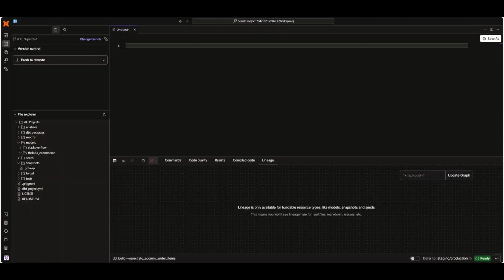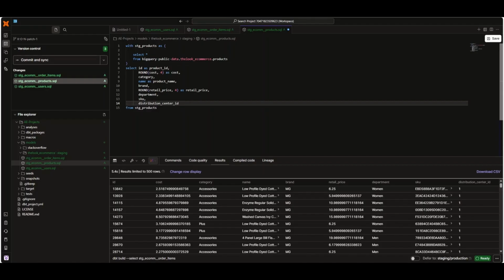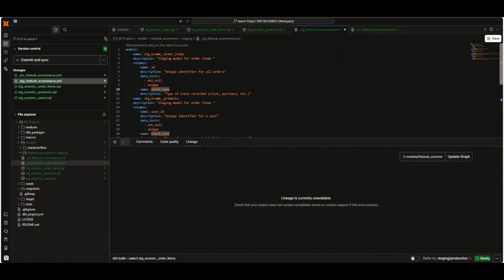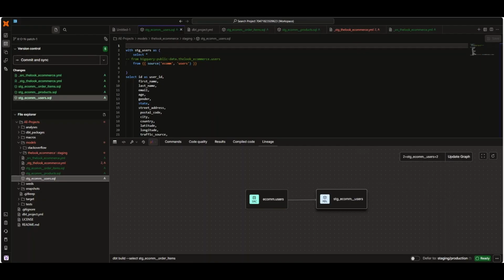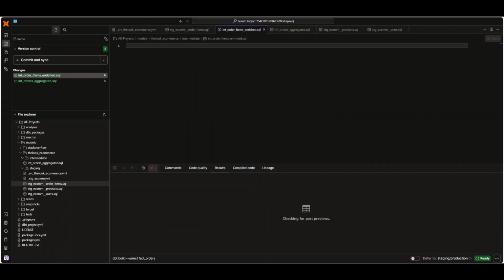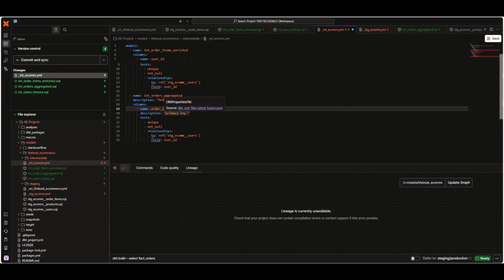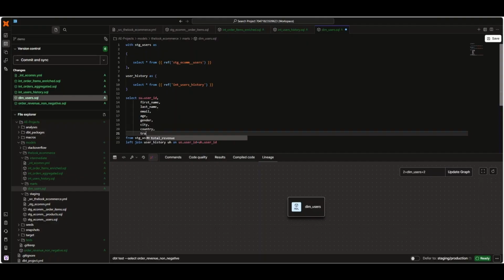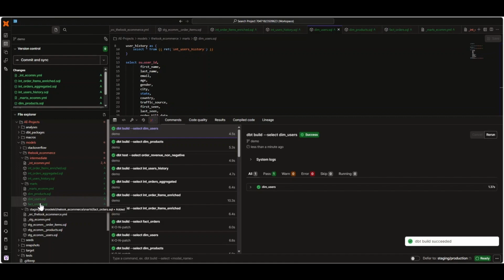End-to-end Data Modelling Project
In this video, I walk through an end-to-end analytics engineering project built with dbt, using the TheLook E-commerce public dataset.

You will learn how to structure a production-ready dbt project the way analytics engineers do in real teams starting from raw source data and ending with tested, analytics-ready fact and dimension tables.

We cover the full dbt workflow:

- Staging models to clean and standardise raw warehouse data
- Intermediate models to apply business logic and aggregations
- Analytics marts built using fact and dimension modelling
- Data quality testing with generic tests (not null, unique, relationships)
- Singular tests to enforce real business rules

The project mirrors how dbt is used in production environments, with a strong focus on model grain, data quality, maintainability, and best practices.

Whether you’re an aspiring analytics engineer, a data engineer, or someone looking to level up their dbt skills, this video will help you understand how to build dbt projects end to end.